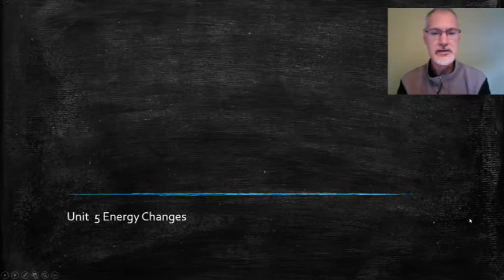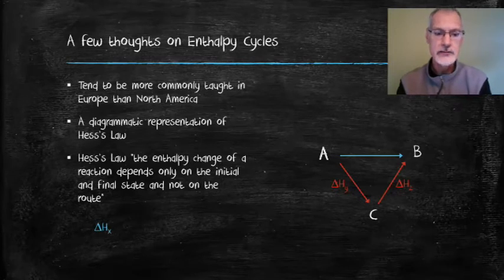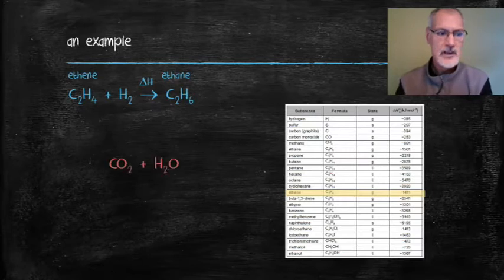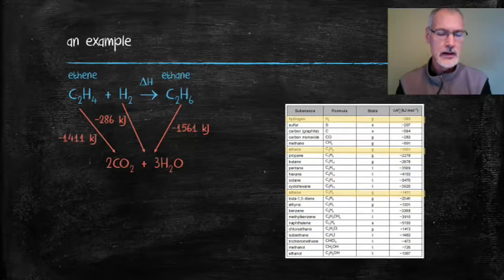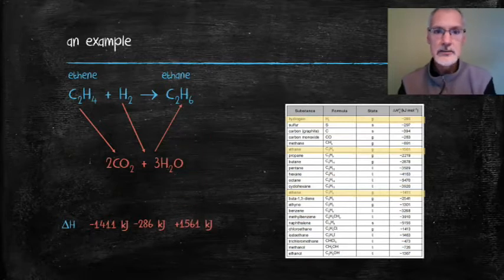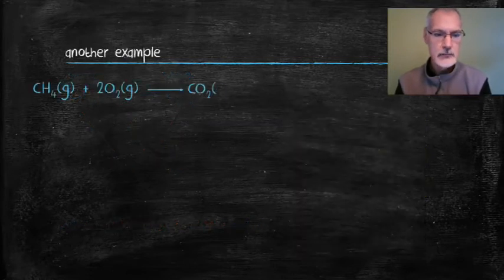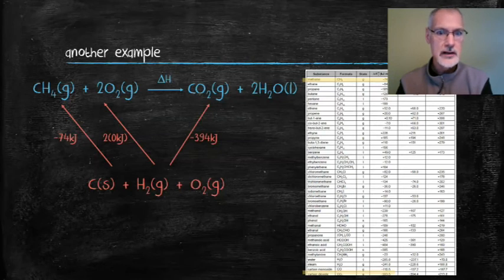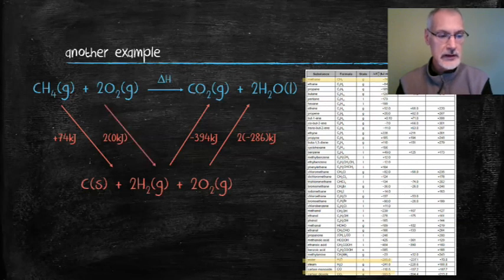R1.2.2 Enthalpy Cycles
enthalpy cycle explanation, with two worked examples